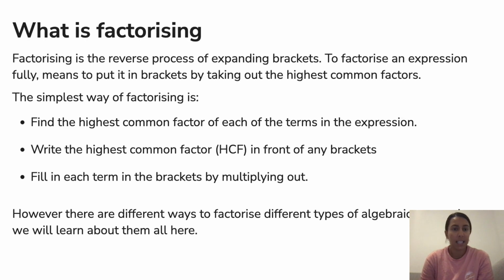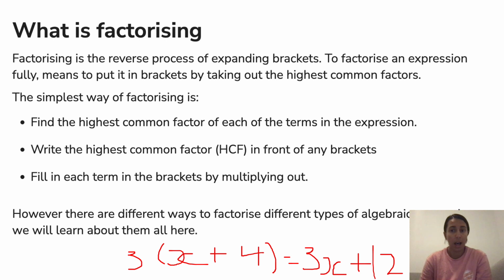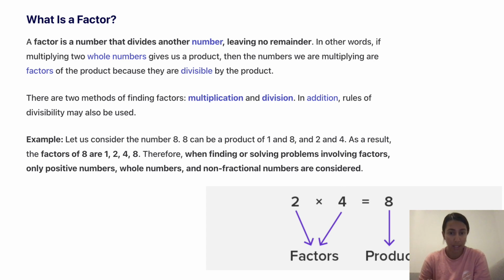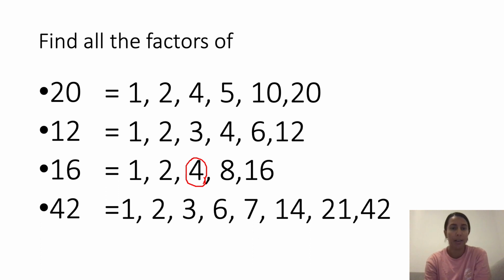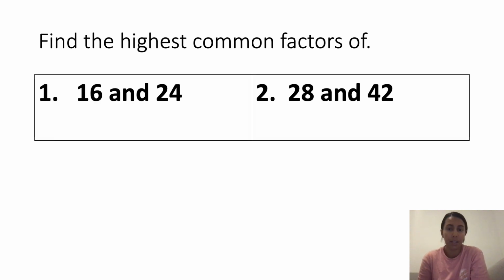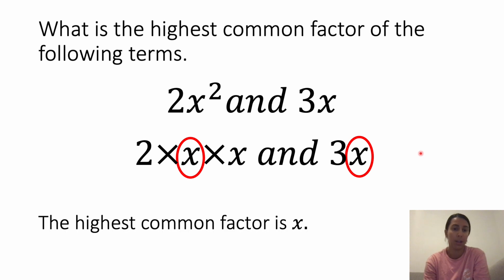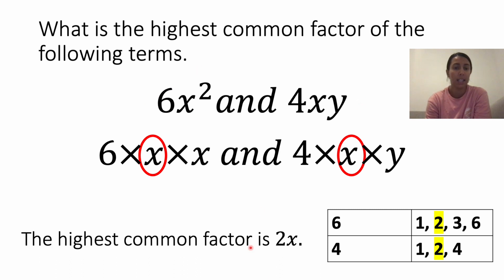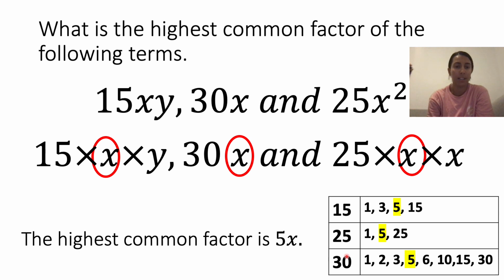highest common factor